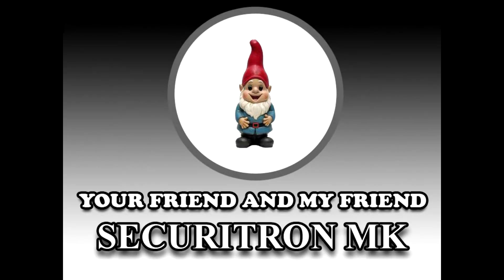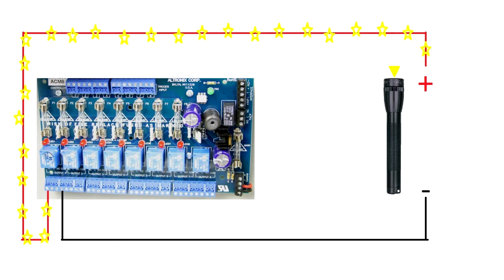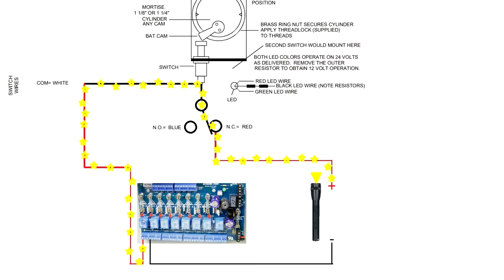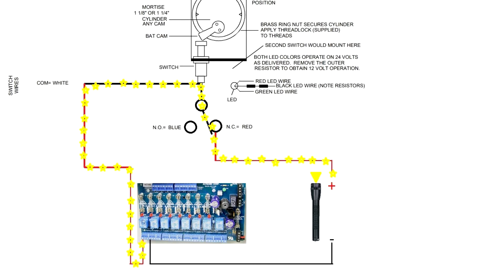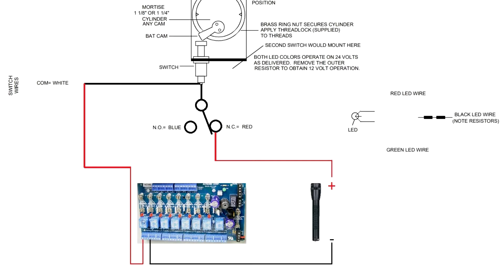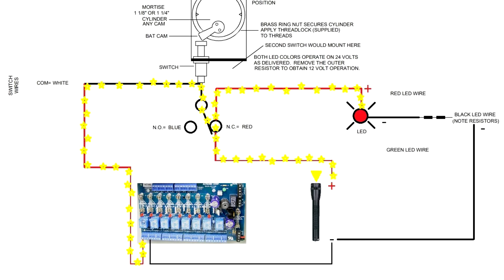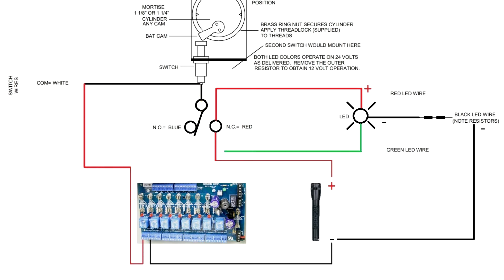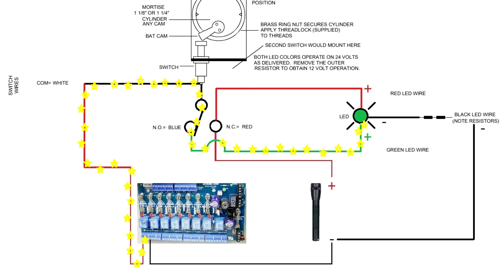Your Friend and My Friend : Securitron MK Key Override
Another episode of your friend and my friend.  A quick review of one way to wire up the Securitron MK key override

if you read the cutsheet you will be smarter than the guy who doesn't read the cutsheet